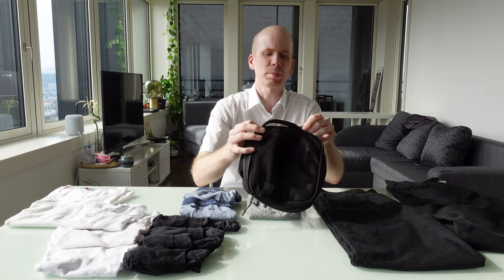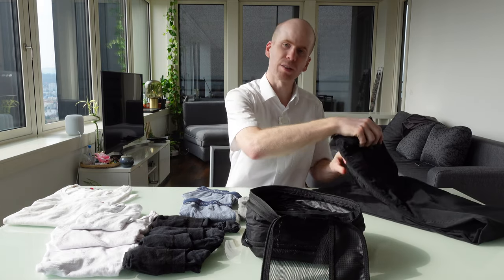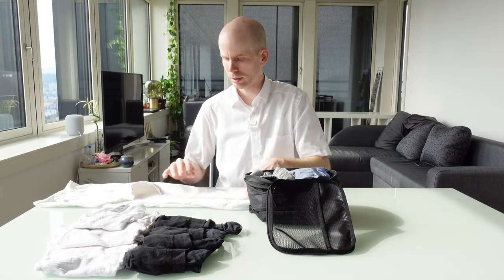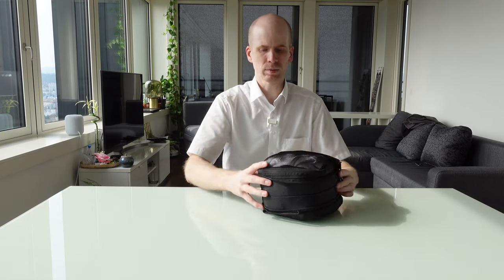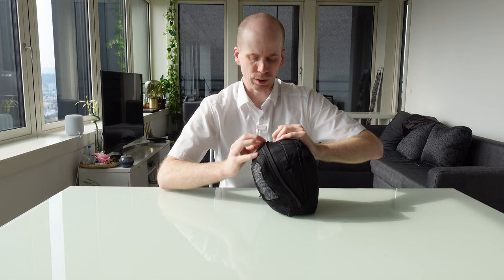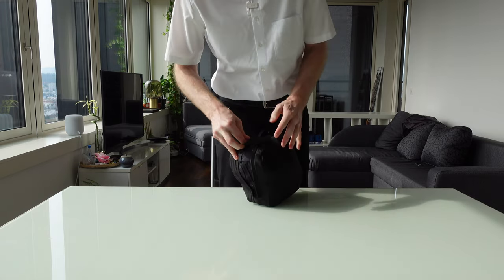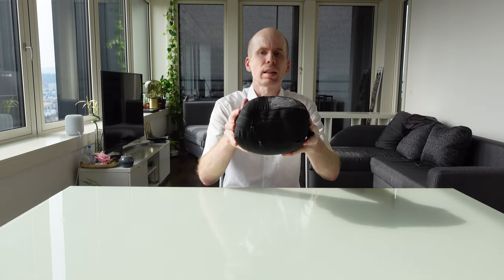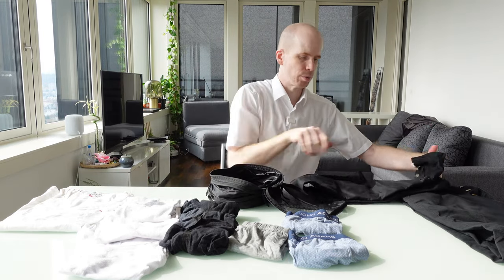The Compression Bag Miracle: How to Fit More Clothes Than You Ever Thought Possible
Ultimate Brain packs tasks, projects, notes, and goals seamlessly together in Notion - creating a truly all-in-one second brain.

This video will show you the amazingly compact way to fold clothes for packing, and make your suitcase or backpack look like it's overflowing with clothes.
The secret is using a compression bag! This is one of my most popular travel hacks because it saves SO much space in your luggage. Let us see what we get into the small Nomatic Compression Bag. You will be surprised.

If you want to buy your Nomatic Compression Bag follow this